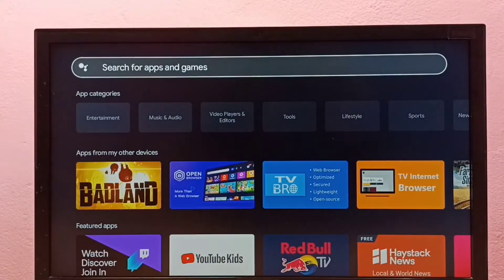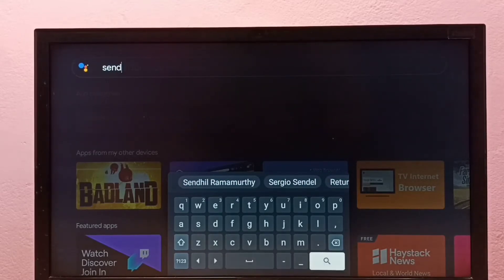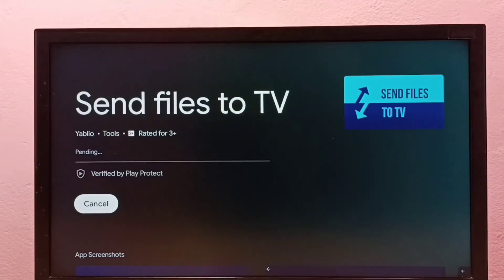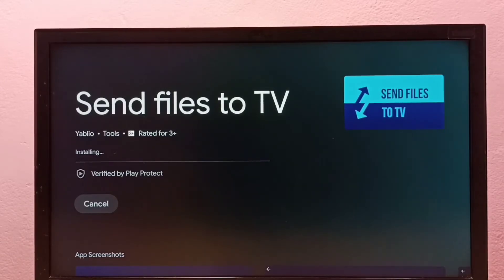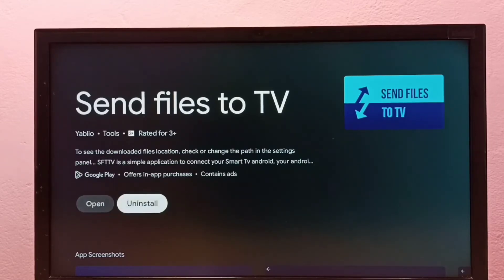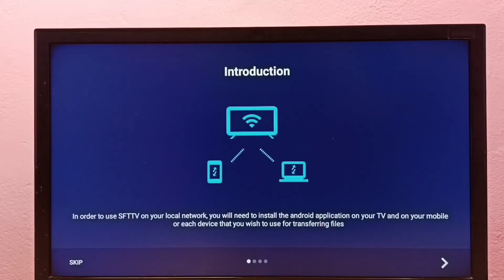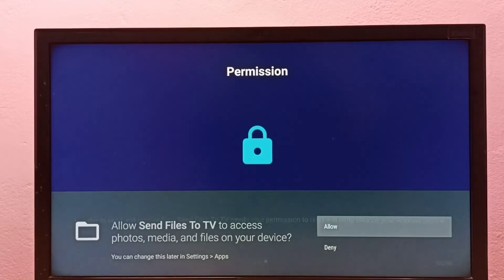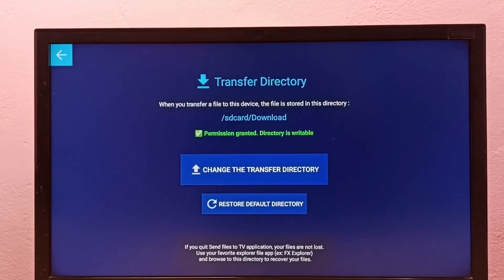Google TV : How to Install Send File To TV App